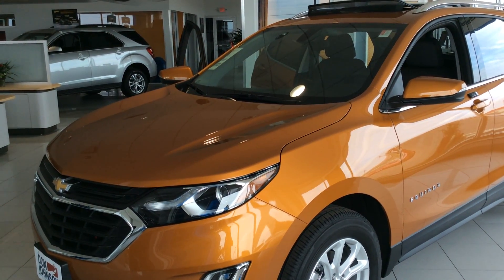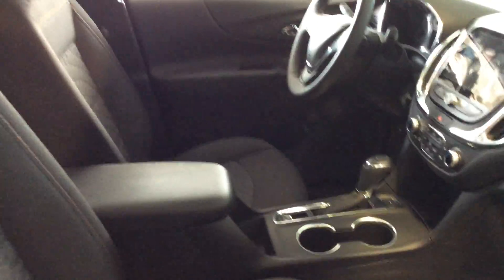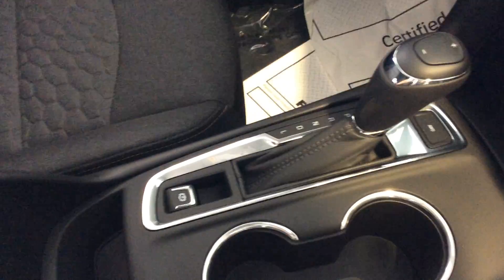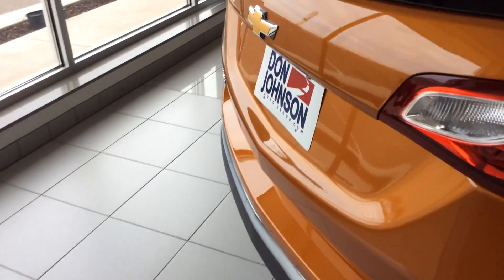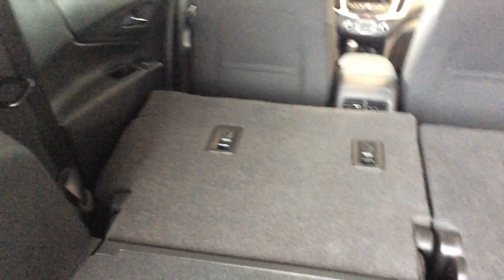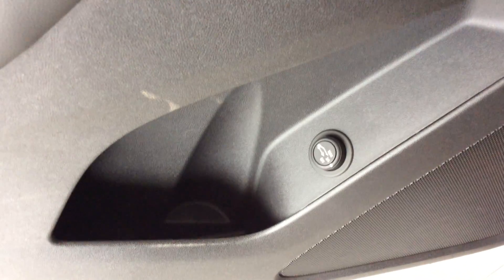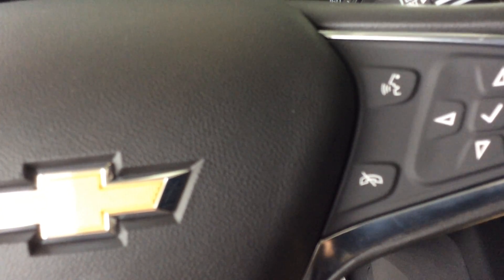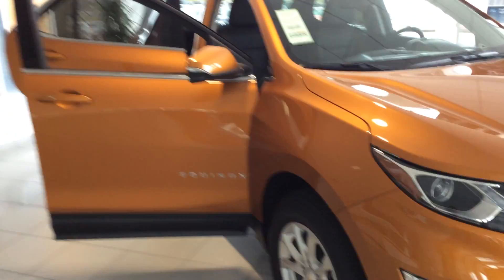2018 Chevrolet Equinox at Don Johnson Motors in Rice Lake, WI (R1803)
Dale Campbell, Product Expert at Don Johnson Motors in Rice Lake Wisconsin shows off this brand new 2018 Chevrolet Equinox. Stock